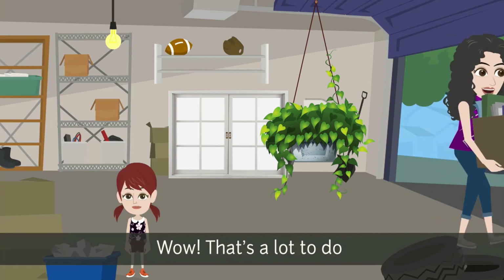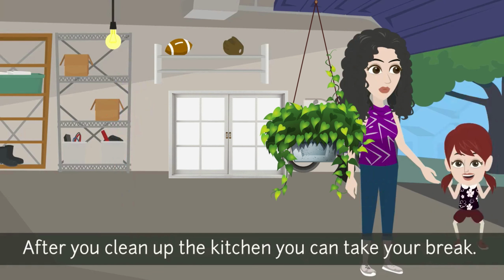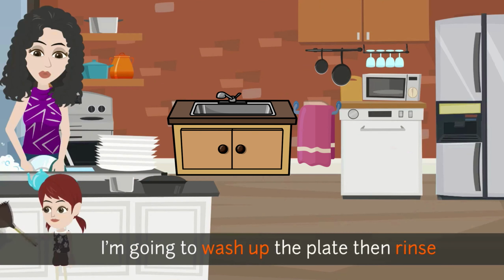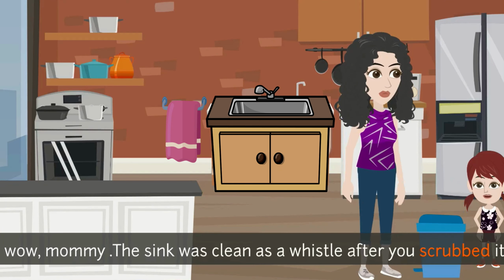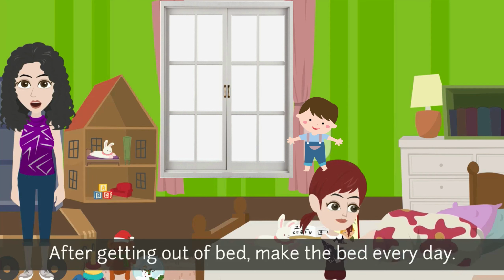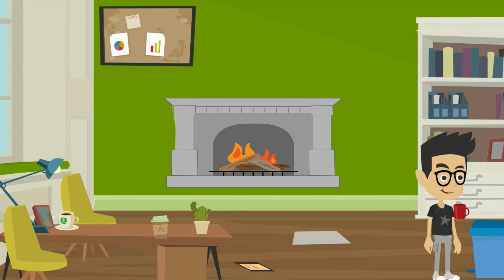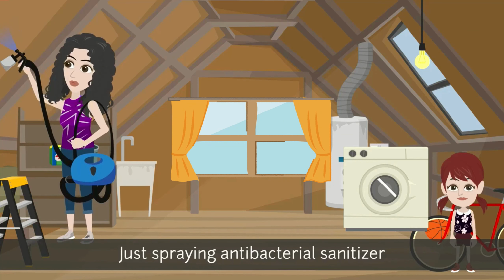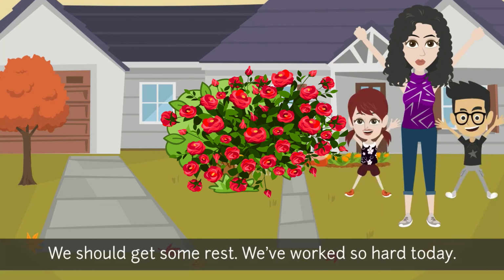Spring Cleaning Conversation - Cleaning Vocabulary - Conversation with subtitles - 2 min English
Learn English vocabulary and phrases to have an English conversation and make small talk about spring.

☞ Please share and like if you enjoyed the video :) thank you so much ♥

Chapters

00:00 Intro
02:01 Basement Cleaning
02:02 Kitchen
04:01 Living room
04:28 Kids room
05:55 Toilet Vocabulary
06:13 Attic
07: 28 House Cleaning Supplies